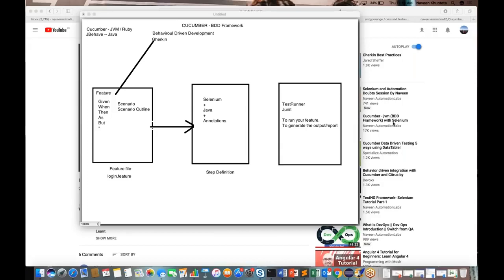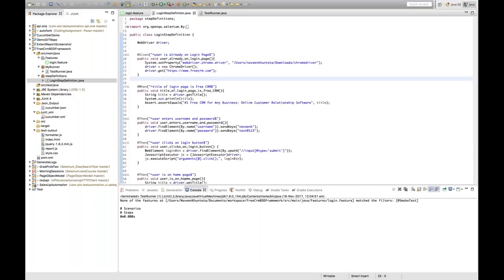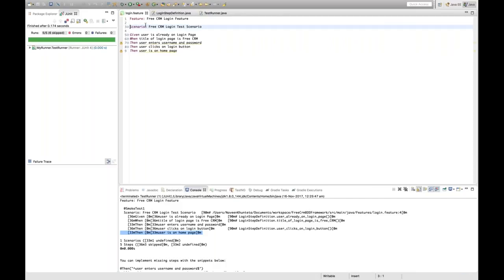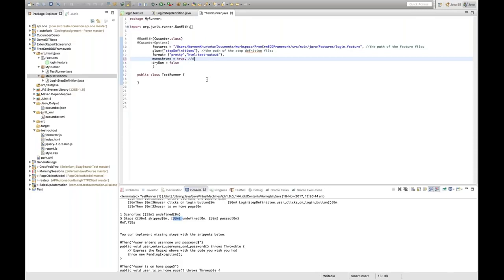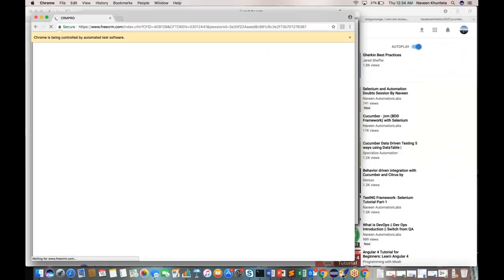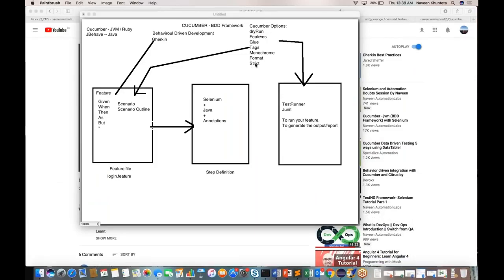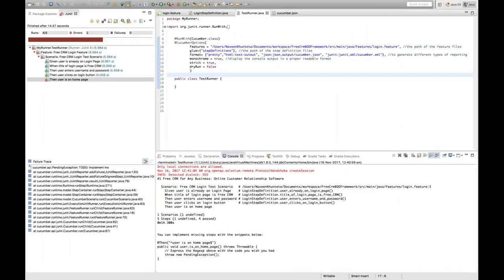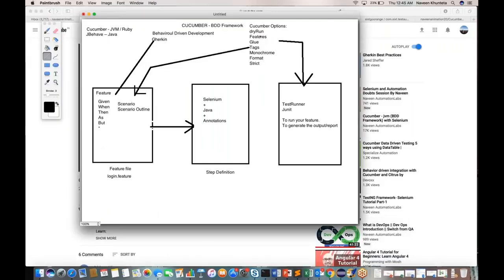Cucumber - jvm (Cucumber Options) with Selenium WebDriver - Part 2